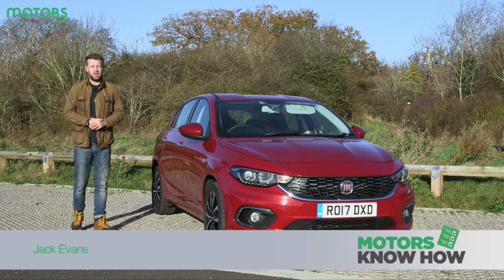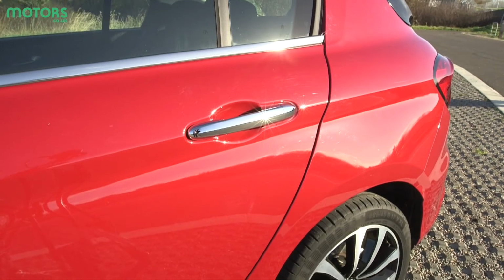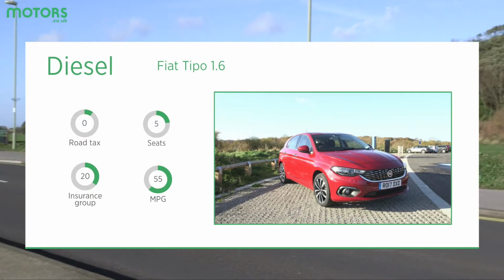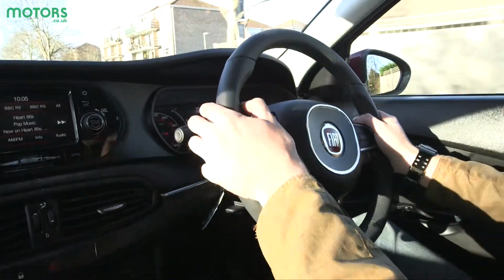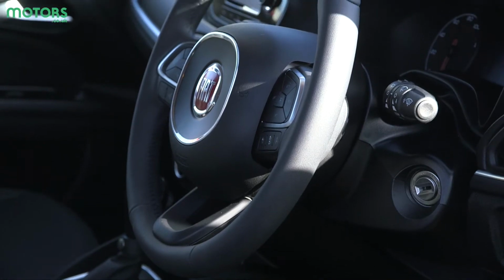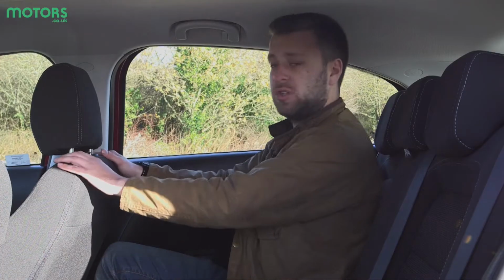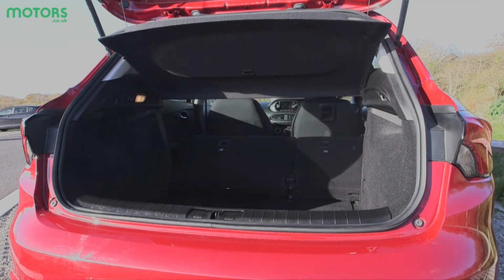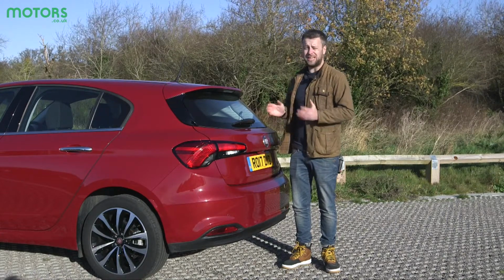Motors.co.uk - Fiat Tipo